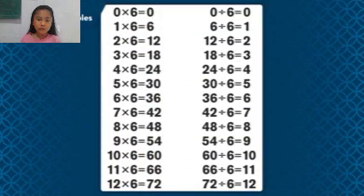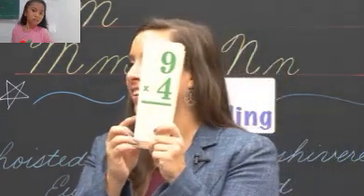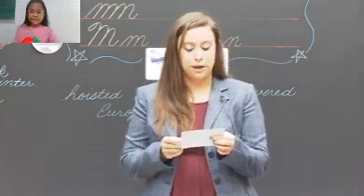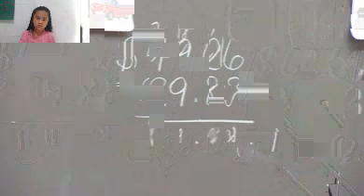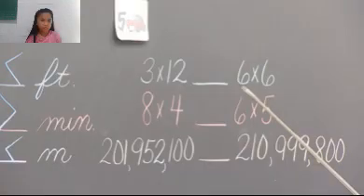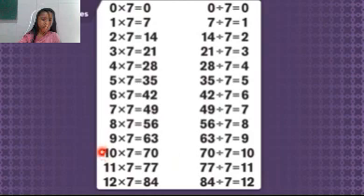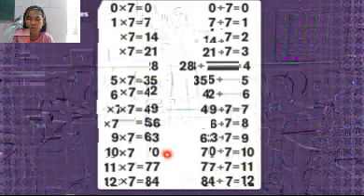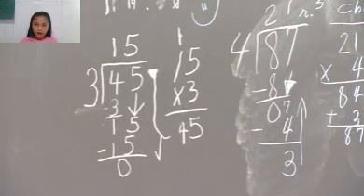ABC Day 71